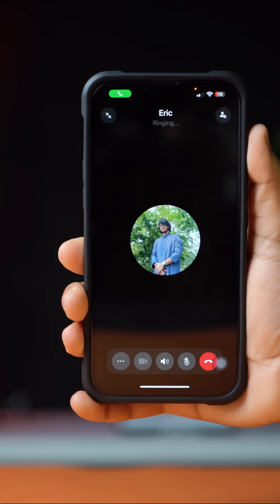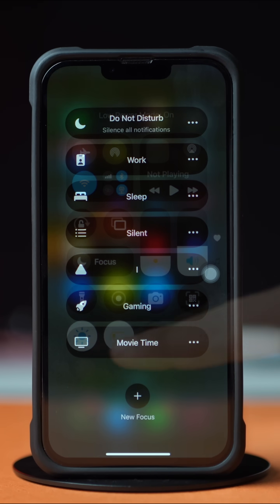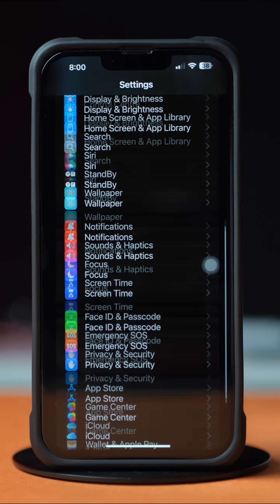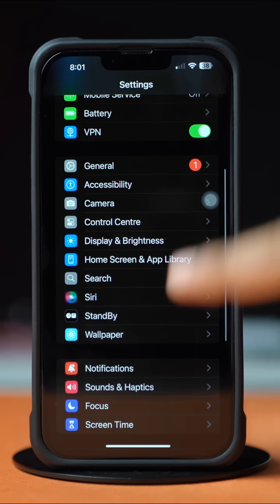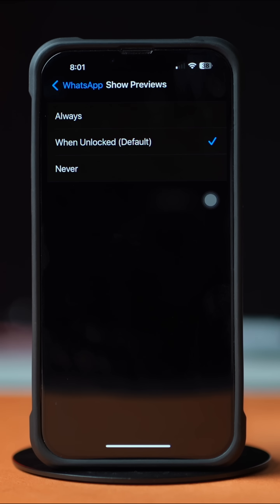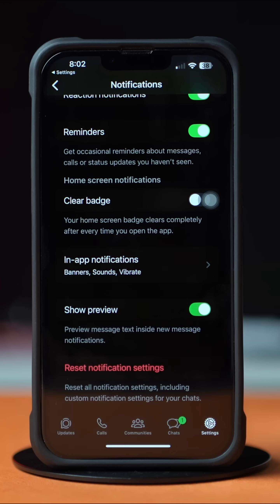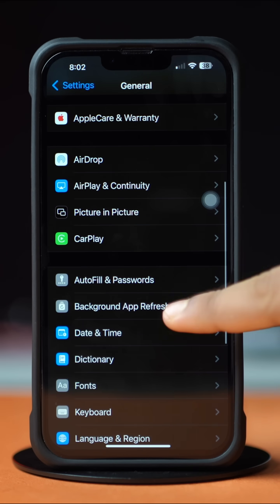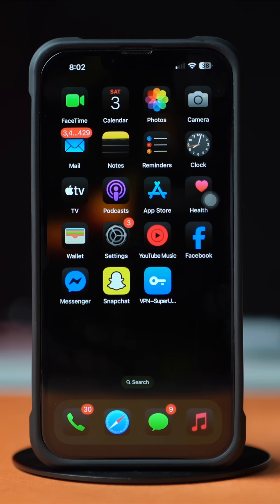How to Fix WhatsApp Call Not Ringing on iPhone | WhatsApp Call Issue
Is your WhatsApp call not ringing on your iPhone? In this video, I’ll show you how to fix the issue and make sure your WhatsApp calls ring properly. We’ll go over different troubleshooting steps to solve the problem, whether it’s related to notifications, sound settings, or a network issue.

Follow the steps in this tutorial to fix the WhatsApp call not ringing problem.